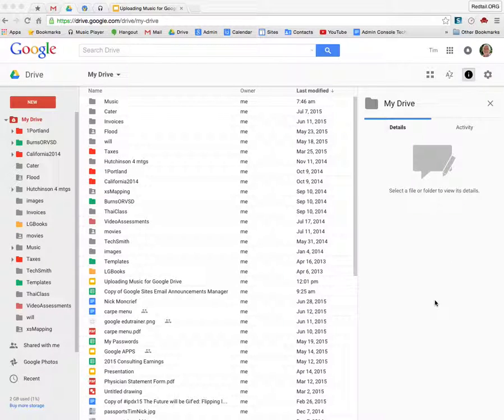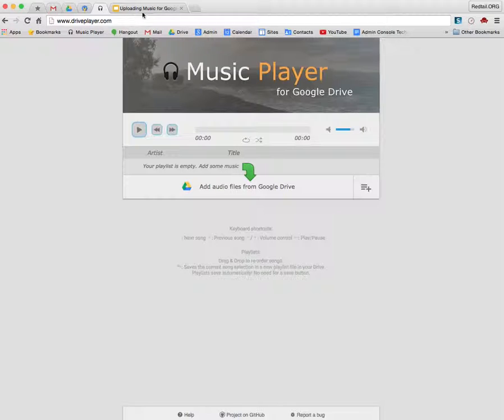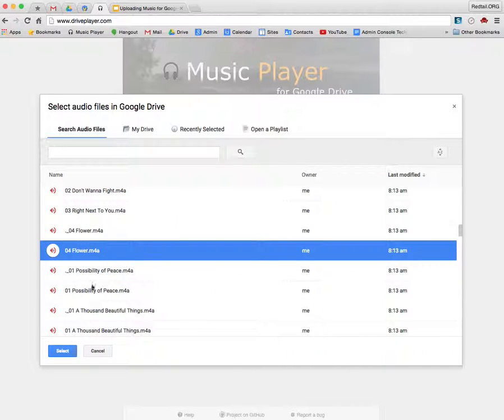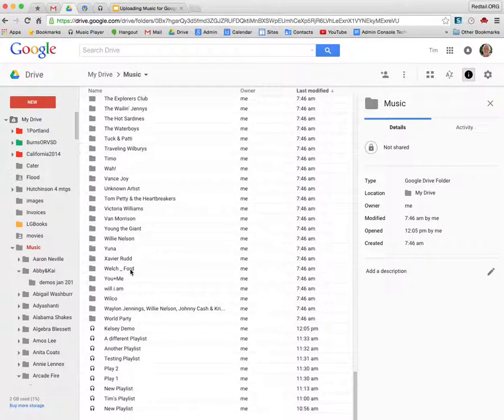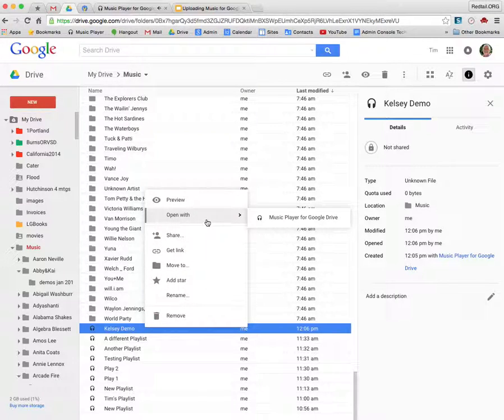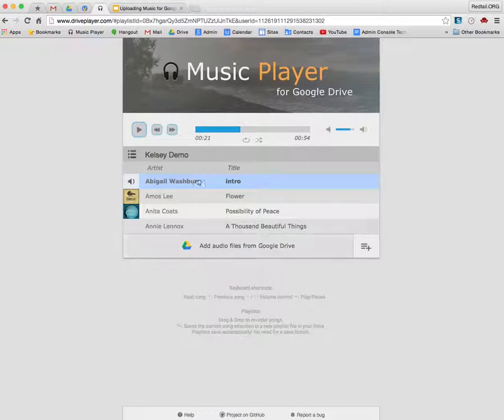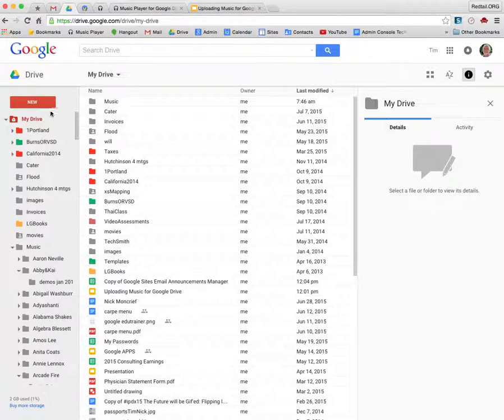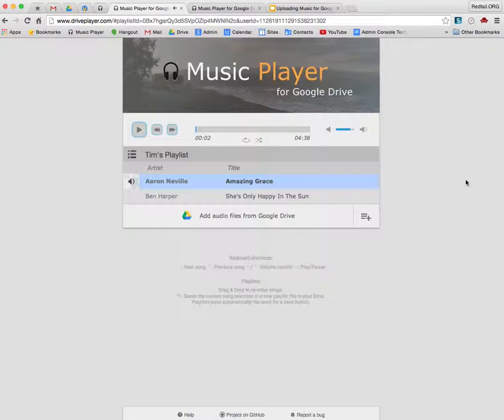Google Music Dem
this shows how to upload your iTunes library to Drive, then be able to play the files and create playlists